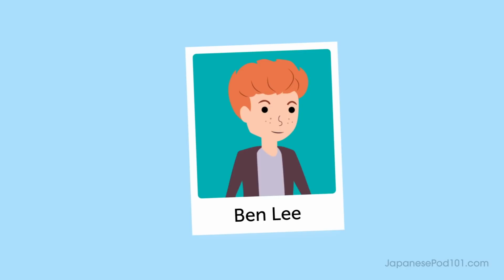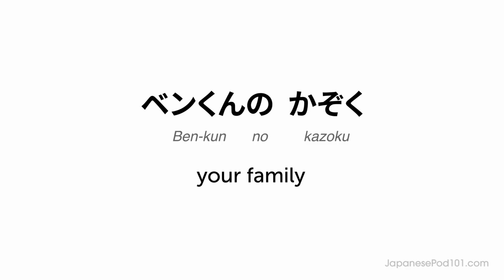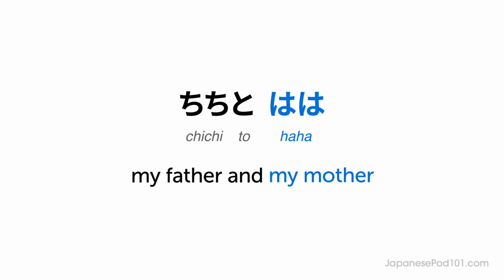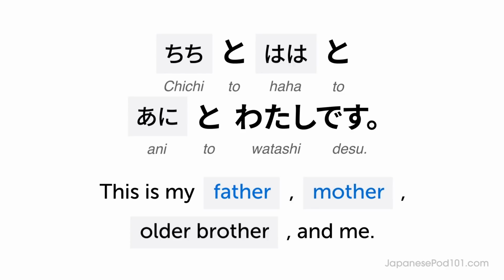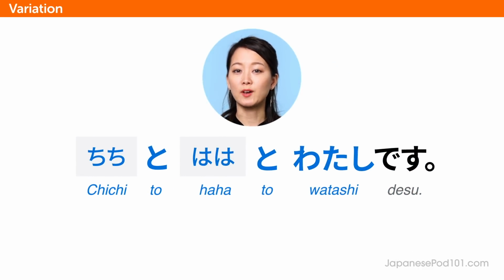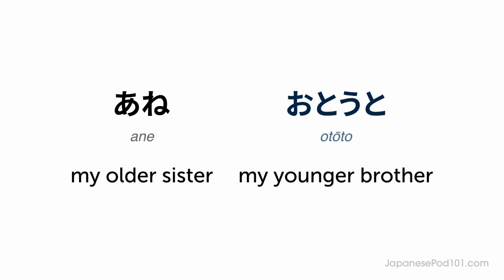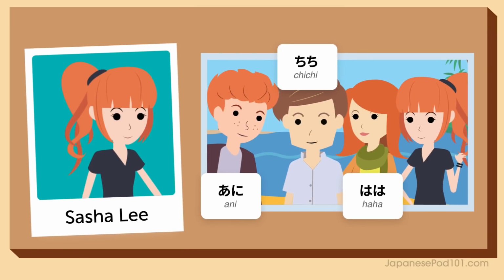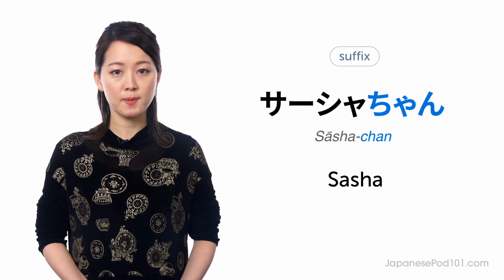How to Talk About Your Parents and Siblings in Japanese - Can Do #5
← Want to learn to speak even more Japanese the fast, fun and easy way?
Sign up for your free lifetime account right now and access 100s of audio and video lessons. You'll start speaking like a native speaker!

After watching this video you will know how to talk about your parents and siblings in Japanese.
These Can Do lessons are about learning practical Japanese skills. Each lesson brings you closer to natural, fluent Japanese.

If you are an absolute beginner Japanese learner, this video is made for you. This is THE place to start if you want to start learning Japanese.

0:00 - Introduction
0:28 - Dialogue
1:24 - Lesson Focus
7:45 - Key Pattern
9:07 - Cultural Insight
10:43 - Examples
12:00 - Variation
12:50 - Vocabulary
13:26 - Review
16:44 - Practice
19:36 - Cultural Insight 2
20:26 - Next Steps